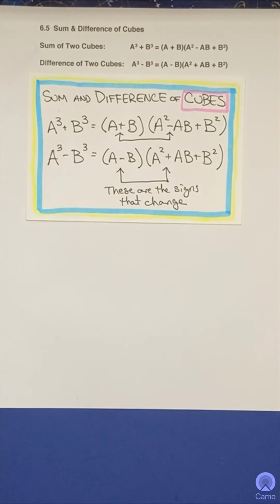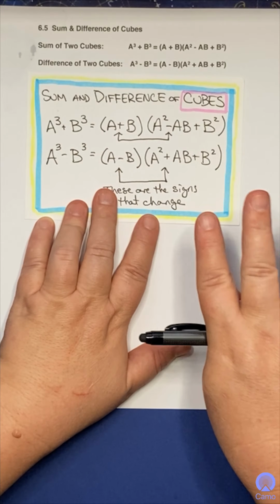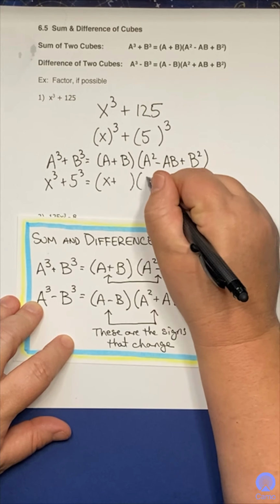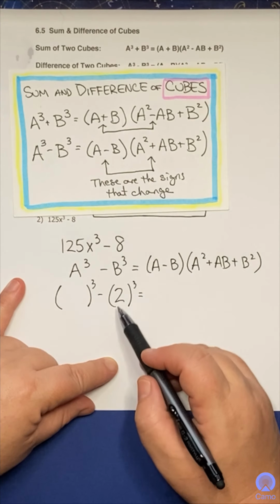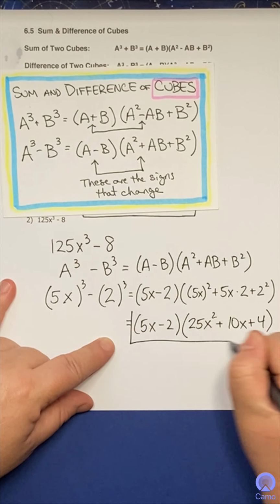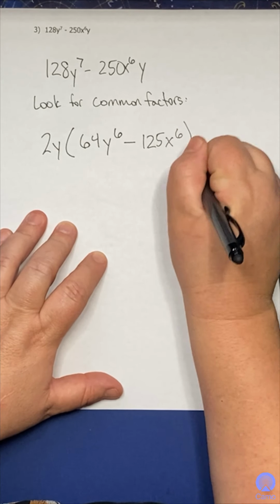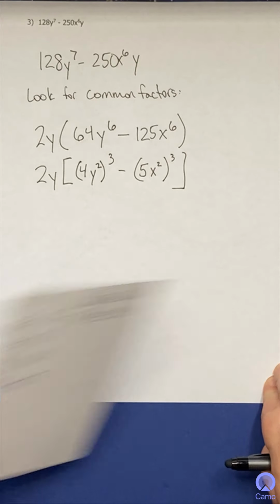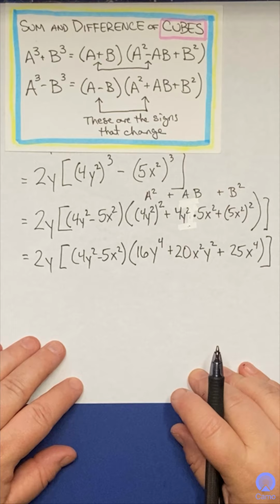40 6.5 Sum & Difference of Cubes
Factoring polynomials using formulas for Sums and Differences of Cubes.